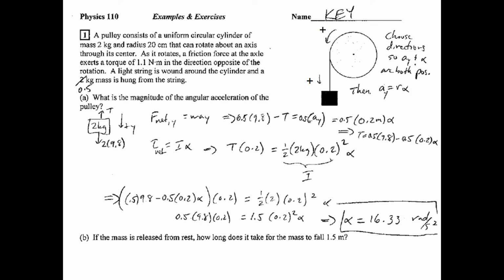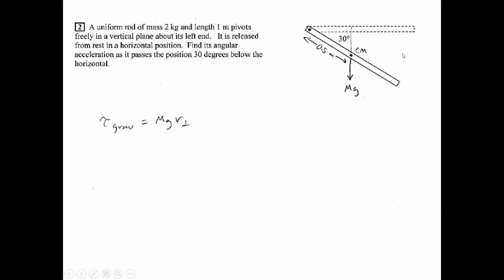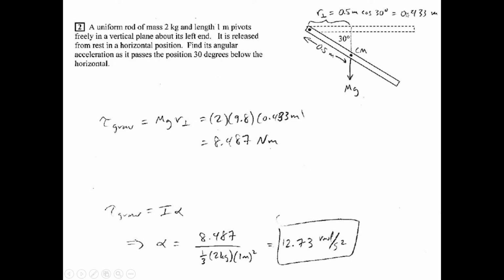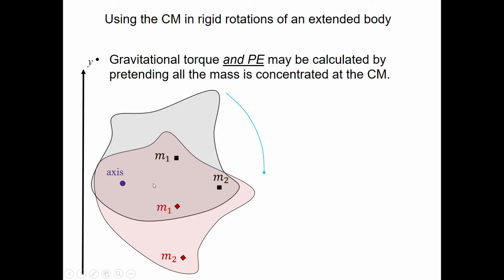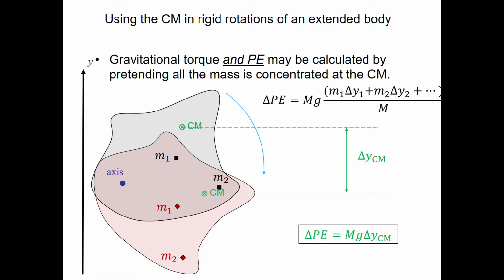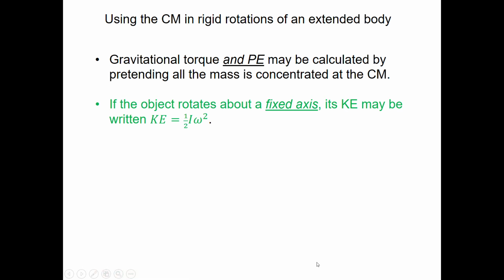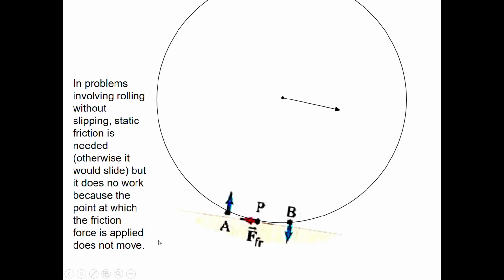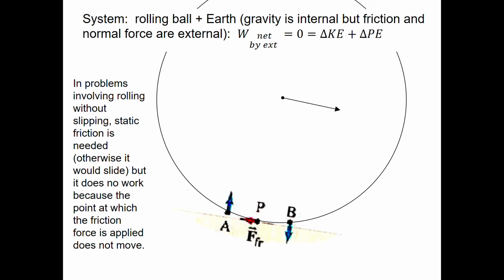p110 lecturevideo Gch8 rot dyn 2 sp20